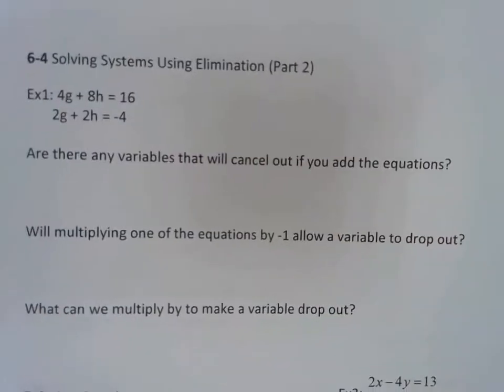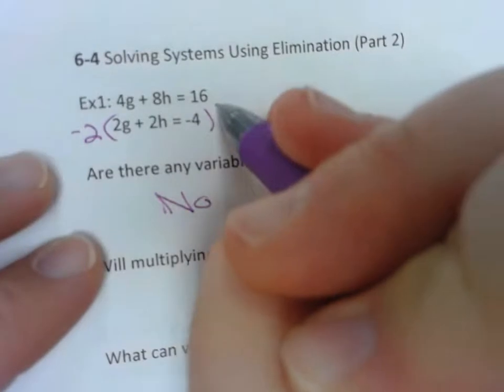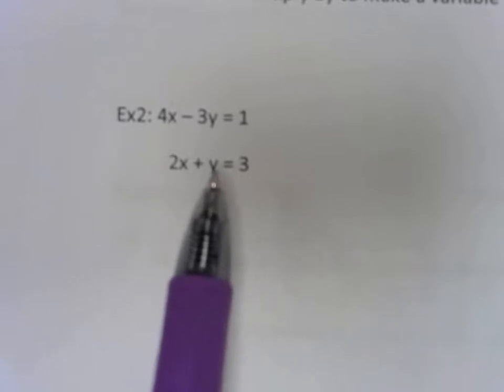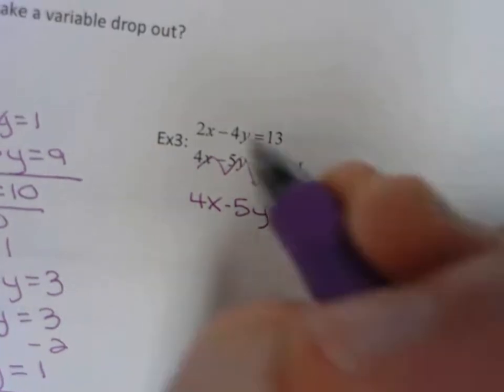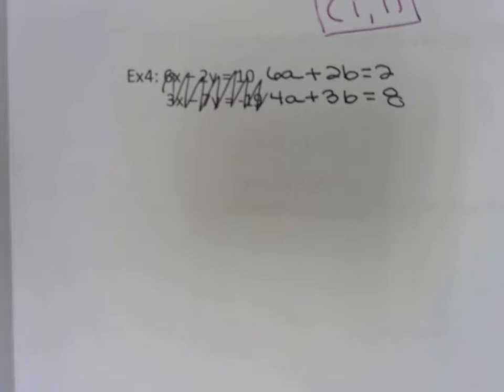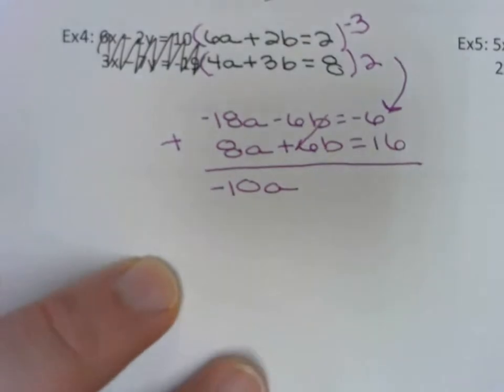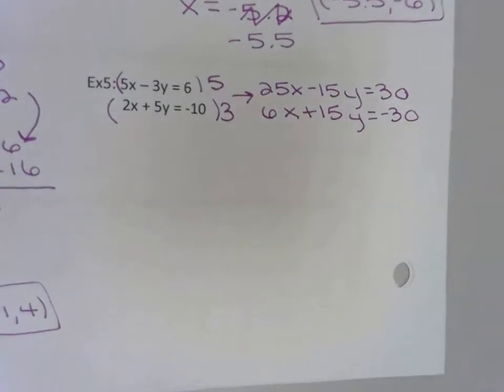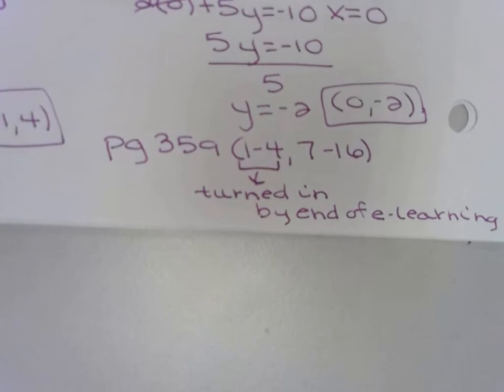Alg 6.4 Notes